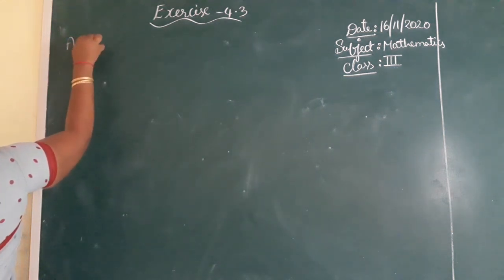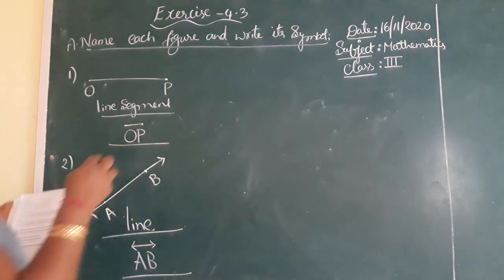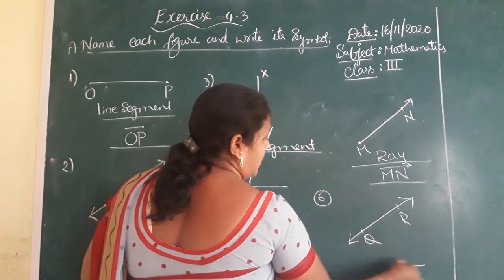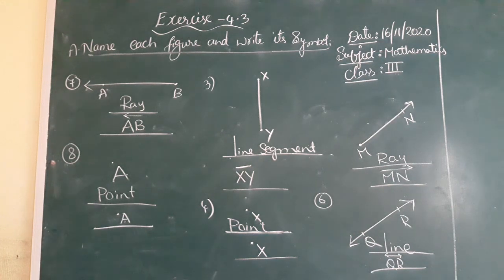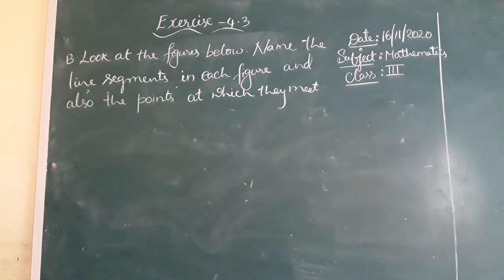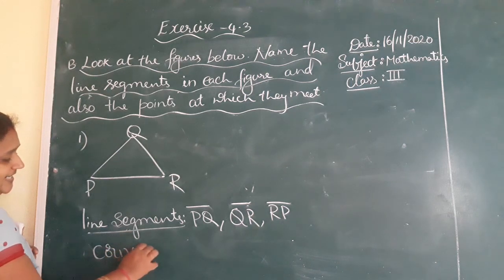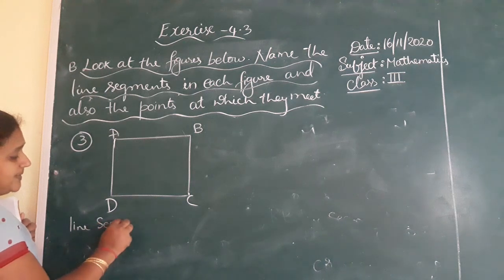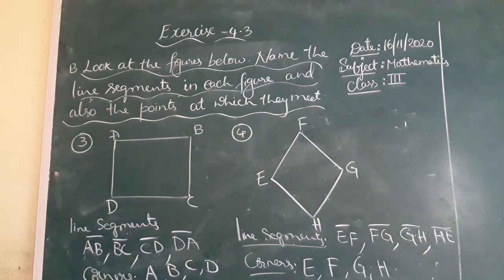3 CLASS MATHS (16-11-20)